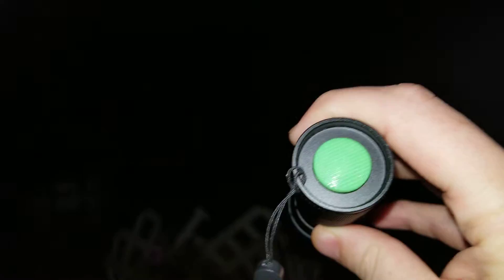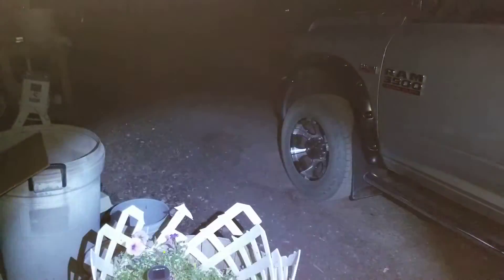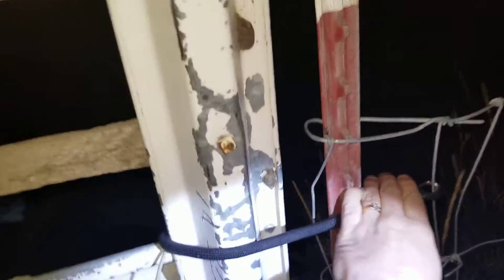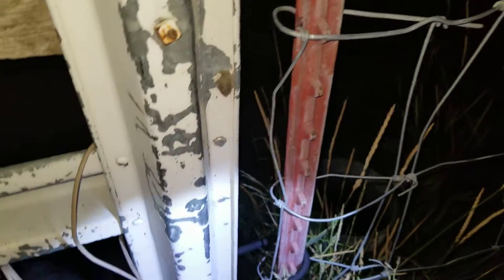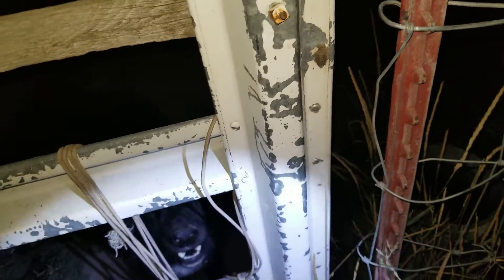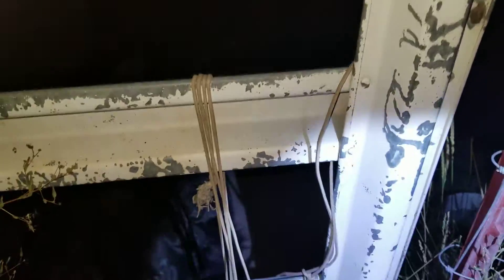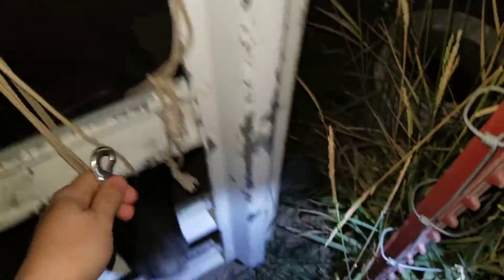Killarmant T6 Flashlight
A nice bright flashlight for all your path lighting needs.